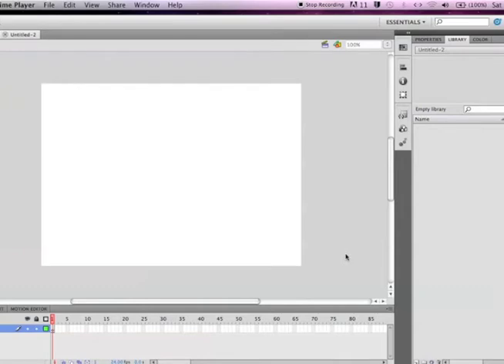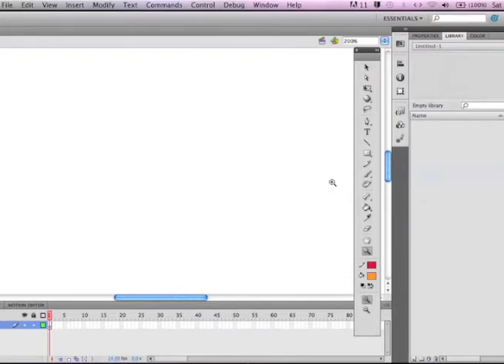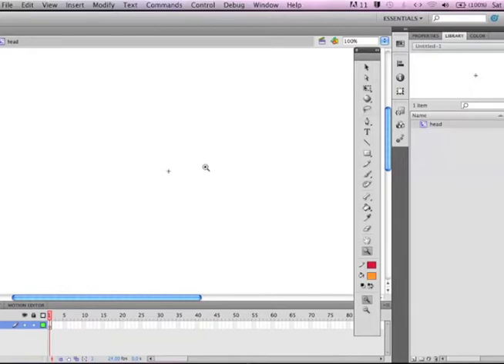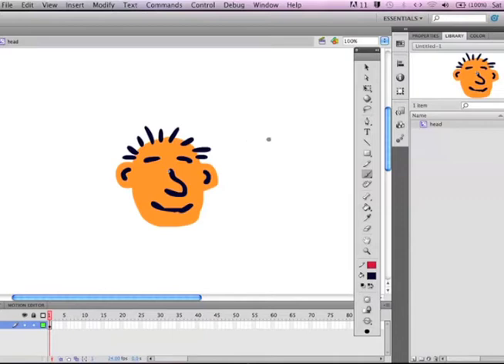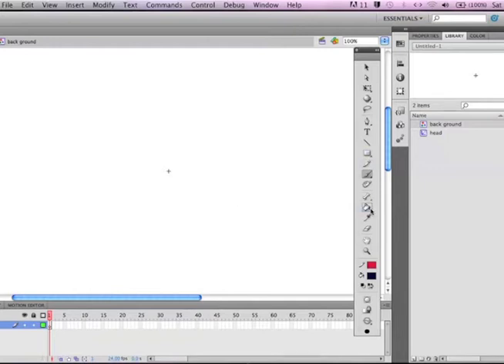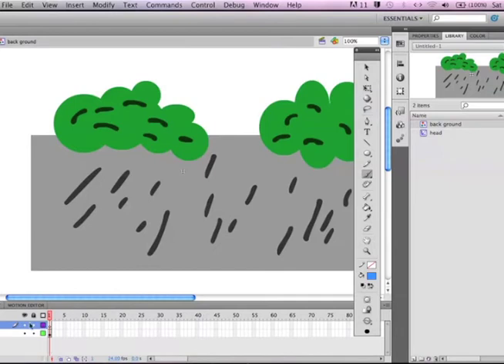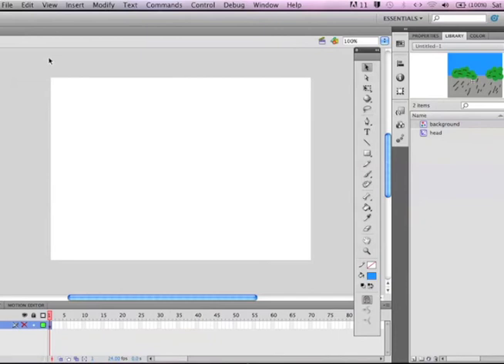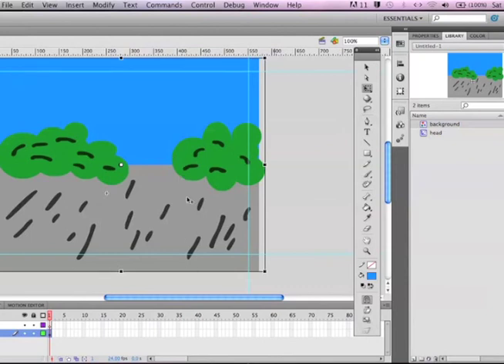Flash symbols part 1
Tutorial covering Flash symbols. Part 1.